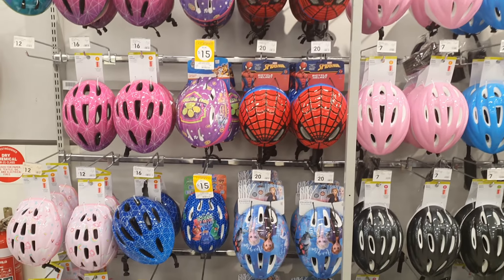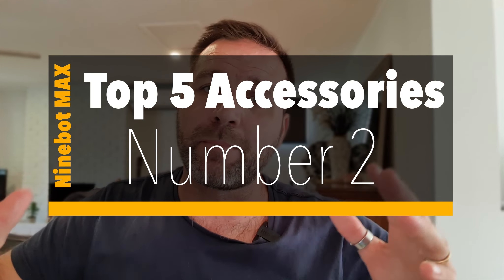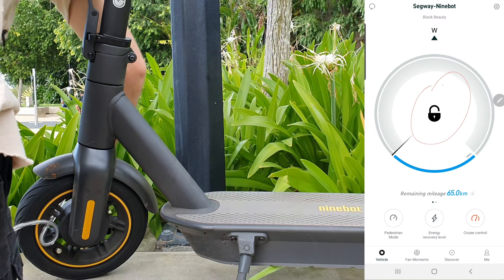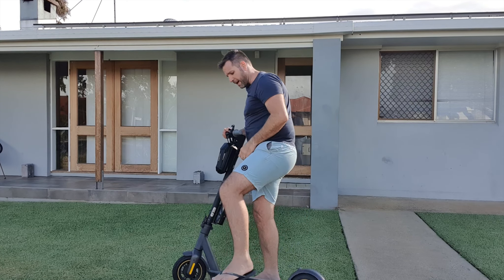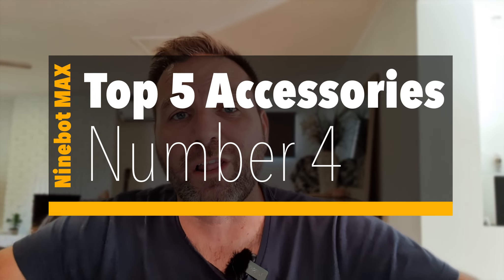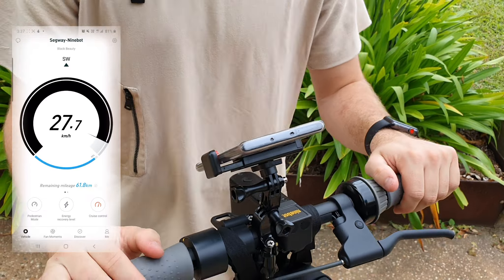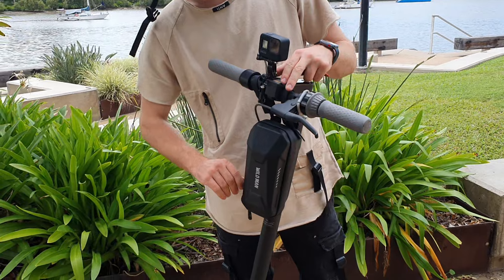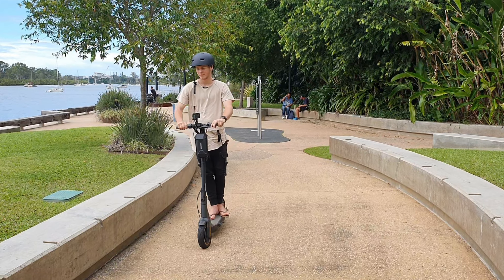Ninebot Max - 5 MUST Have Accessories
Now you have your Ninebot and have been racing around the beaches, streets and general riding everywhere, you’re going to want to have some safety and conveniences for your scooter as well…
In this video we are going to explore the top 5 must have accessories I would recommend to look at first for your Ninebot max

Let’s Connect: let’s connect via youtube comments below, or even Twitter and Instagram. Please reach out, I would love to connect where possible.

Video: Galaxy S10 5G handset - some front facing, and rear facing camera utilised

B-Roll Footage:
 - Mavic Air

2. Bike Combo Lock (not Same but good)

5. Handlebar Bag